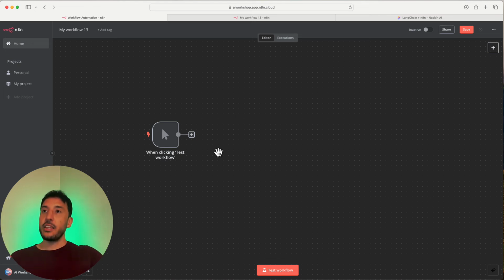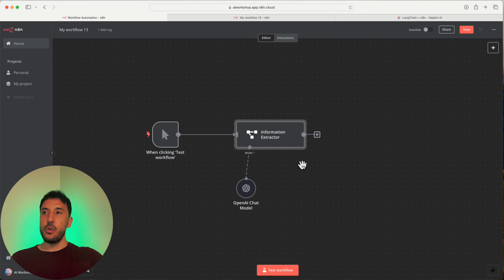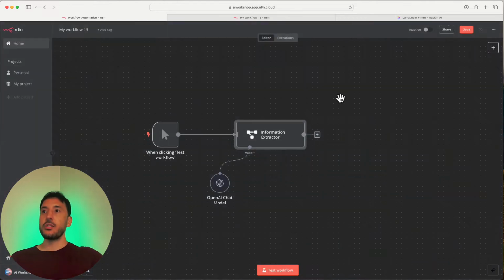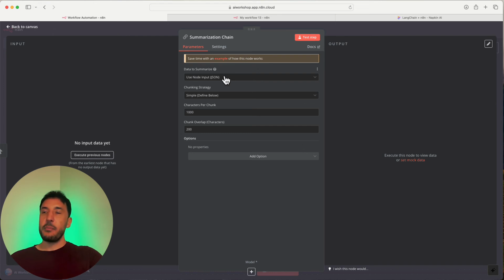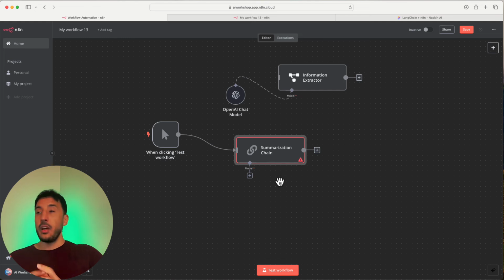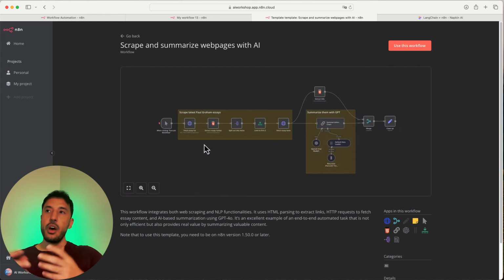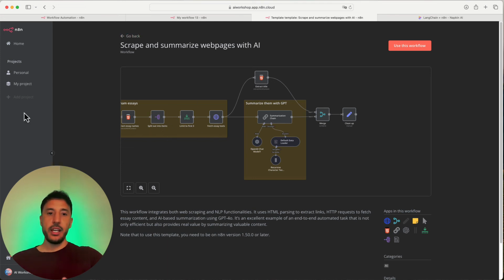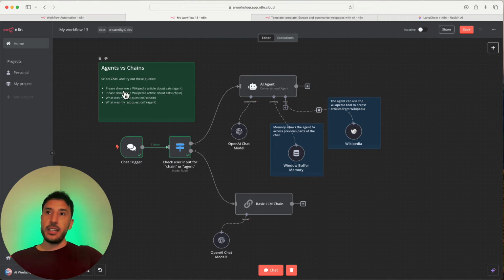03 Chain Nodes in n8n - Deep Dive Topics with n8n